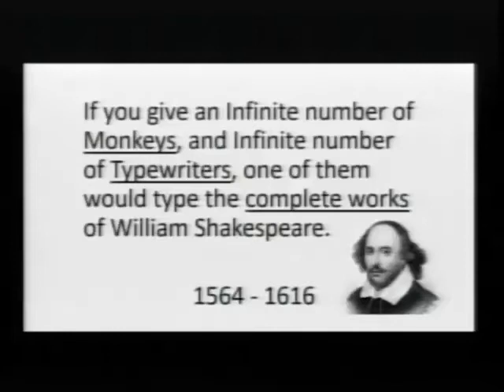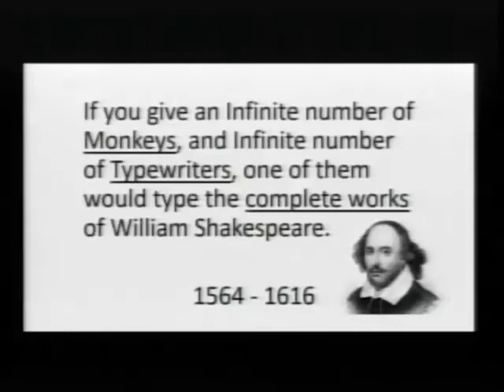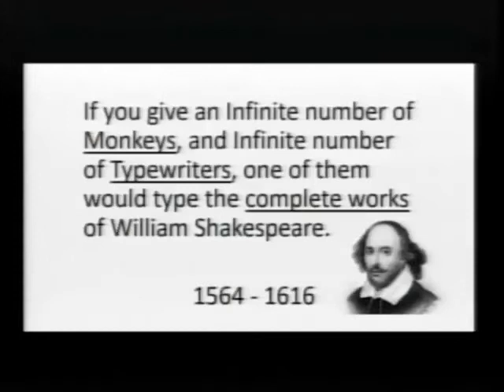An Infinite Number of Monkeys - Dr. S.J. White - AM June 10 2018